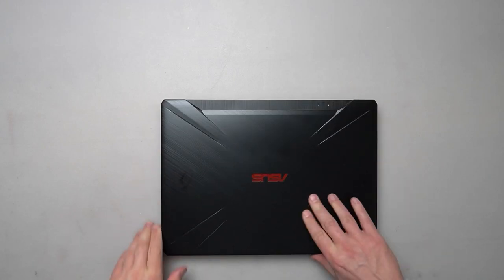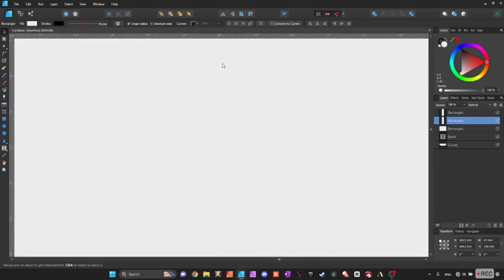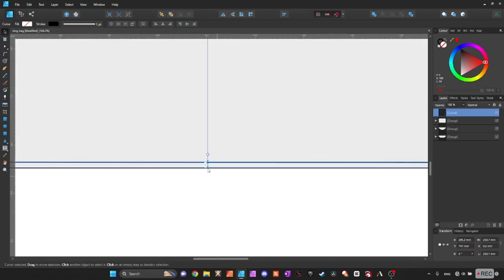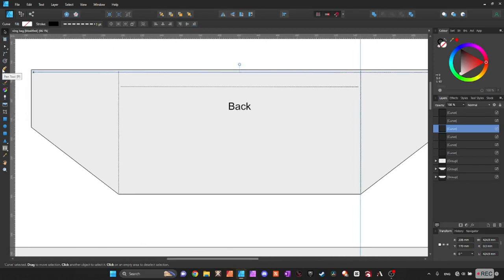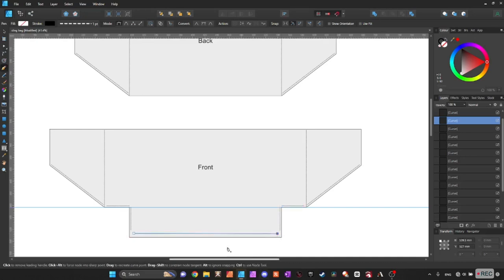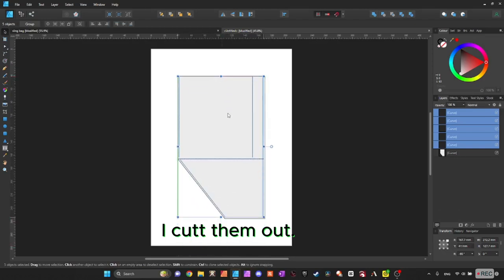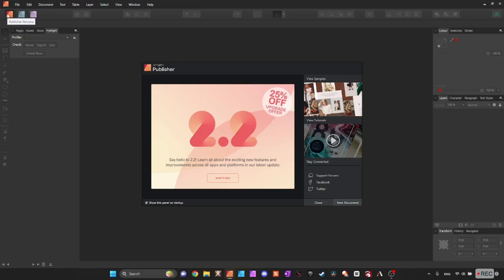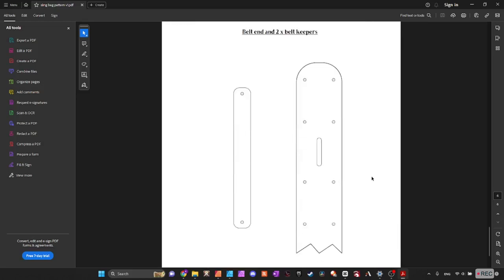Digital Pattern Making for leather goods, design process in affinity designer, digitizing patterns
Hello!
today we are digitizing the pattern of a leather sling bag which we created in this video

this pattern will be available to download from our website around the end of November 2023!

If you are interested in leatherwork or you want to buy or order leather goods please visit our

We also have a few free patterns there with video instructions if you feel like doing some DIY or you don't have time to design goods yourself.

Tools at reasonable prices I use all the time:

Leather skiver/splitter
Cutting mat in black
Rotary cutter 45mm
Utility knife
Hole puncher budged set
Corner punching tool budget set
Large holes punching tool
The best stuff to buff the edges
Hand stitching positioning tool
Compas tool
Strap cutter
Green press
Arbour press
Belt Holes Positioning Ruler

keep on being creative!